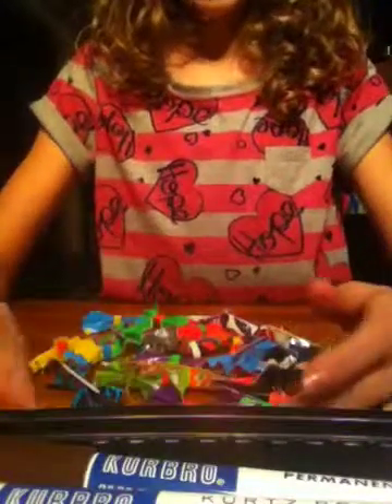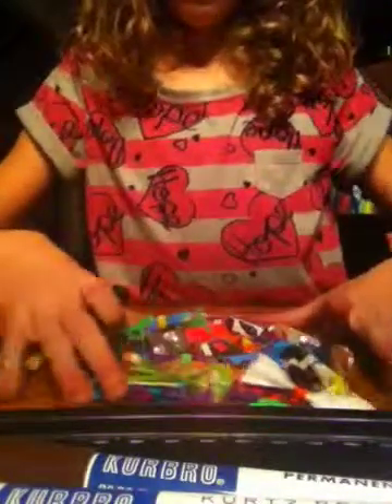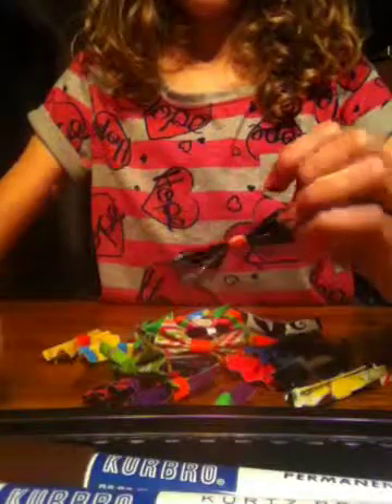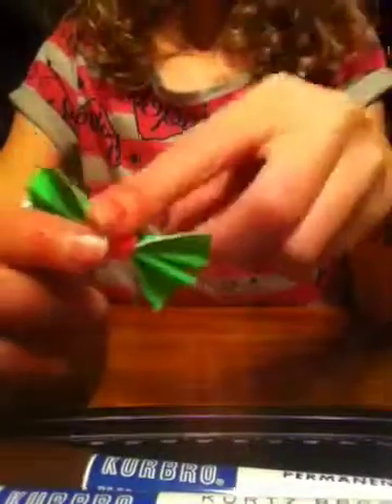Bows :)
All my bows